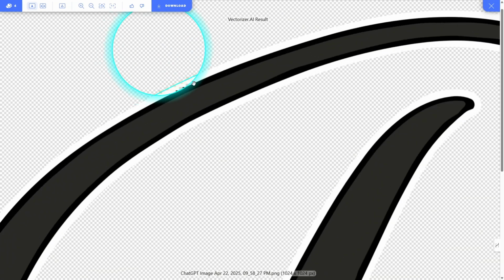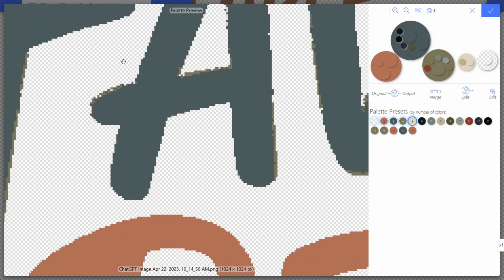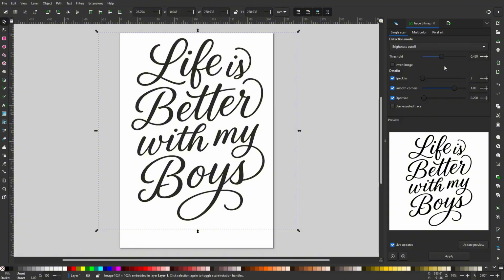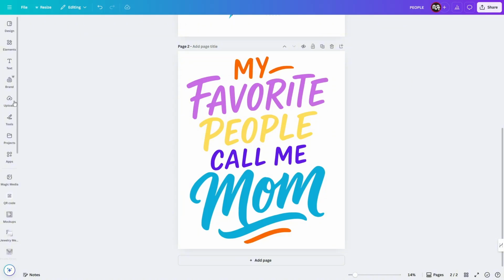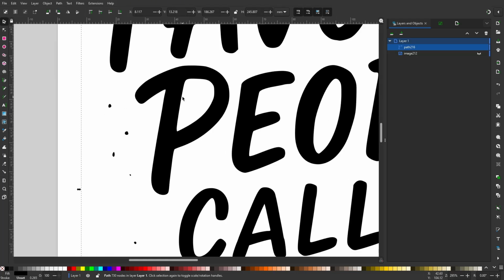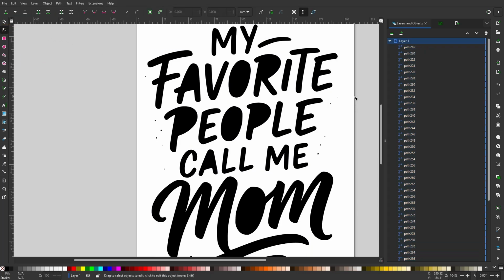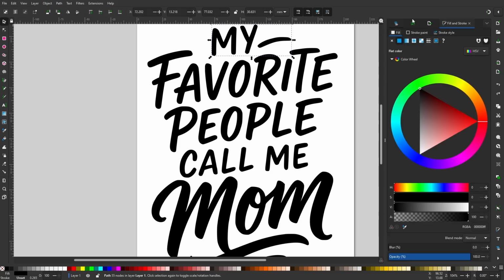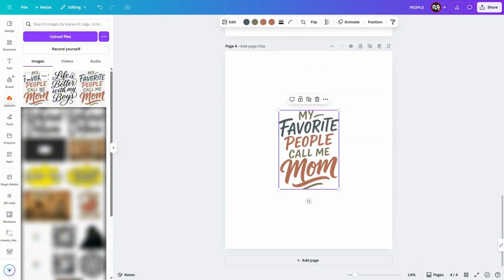How Vectorize ChatGPT Designs with Free Software Inkscape - Create Canva Compatible SVG files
Learn how to vectorize your ChatGPT designs for free using Inkscape. This video shows you how to turn your ChatGPT images into SVG files, giving you full control.